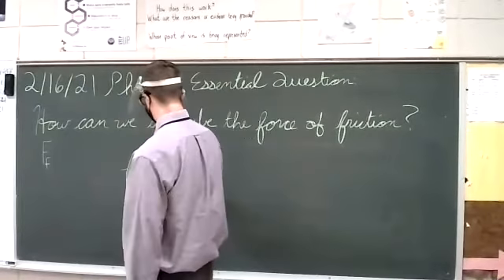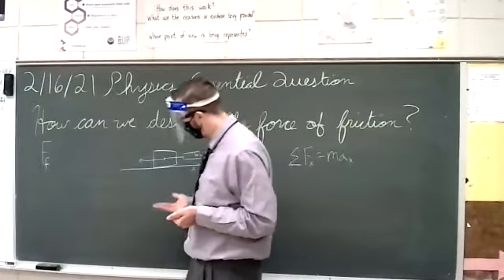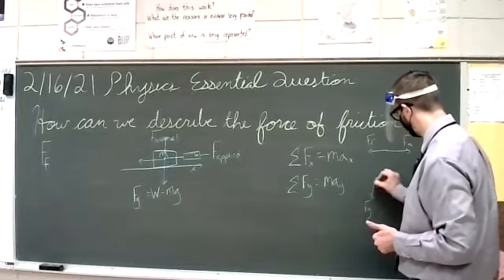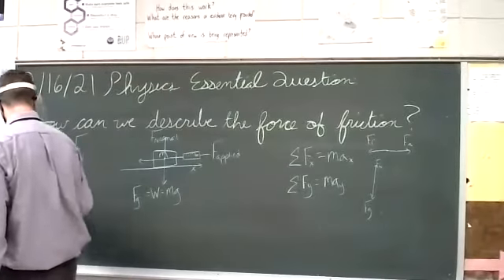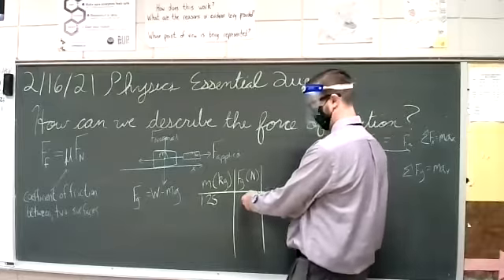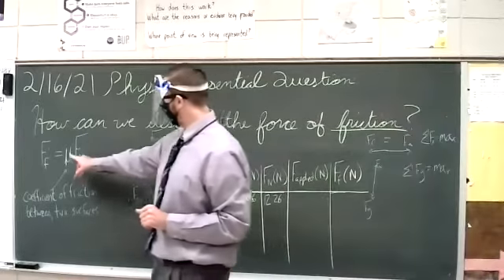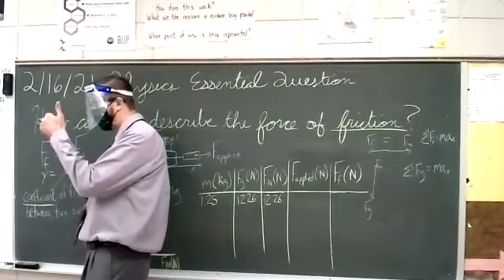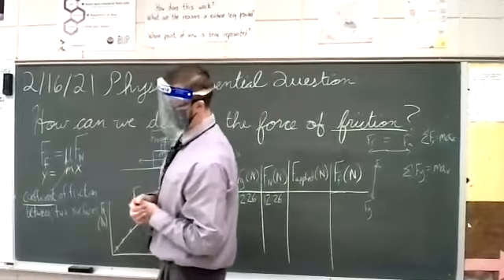How to determine coefficient of friction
Lab work for 2-17-21